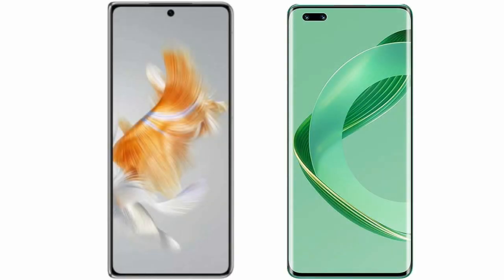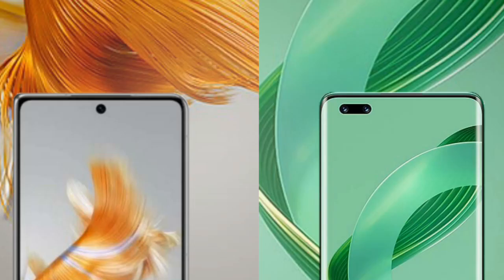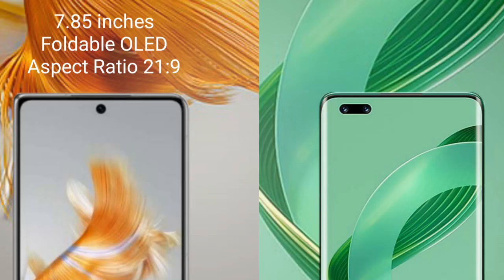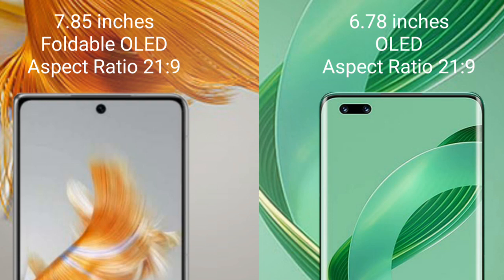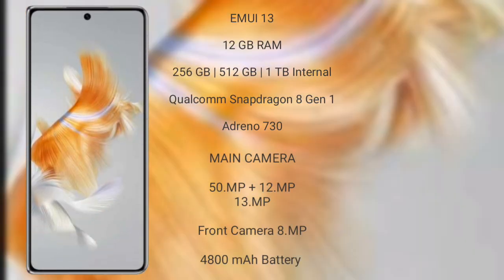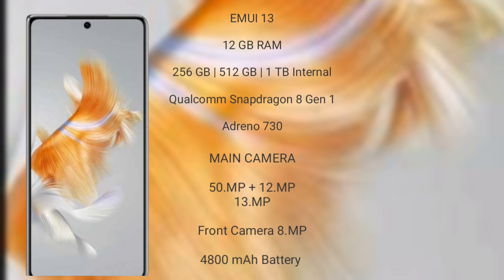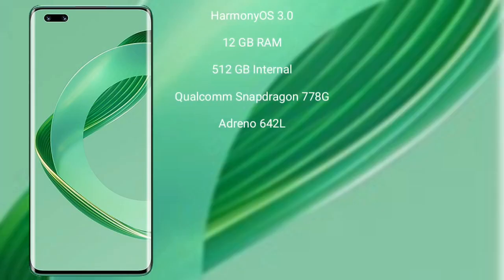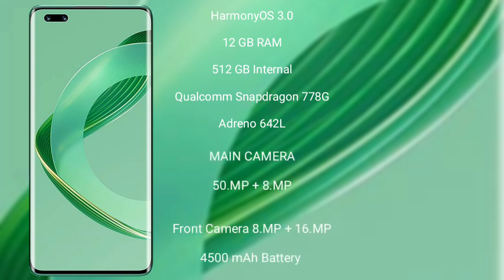Huawei Mate X3 vs Huawei Nova 11 Ultra Review & Comparison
huawei mate x3 vs huawei nova 11 ultra
mate x3 vs nova 11 ultra